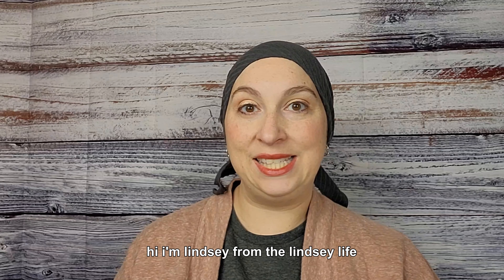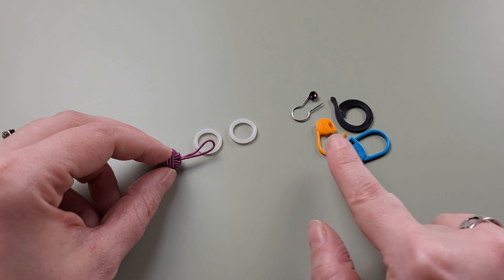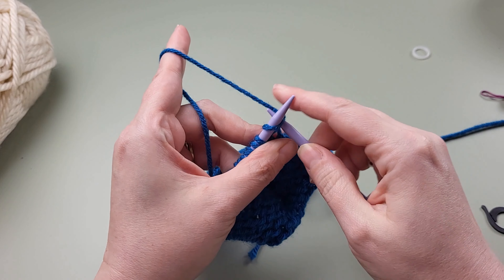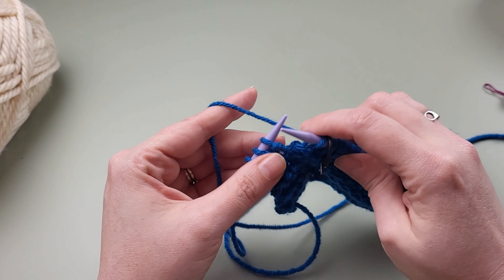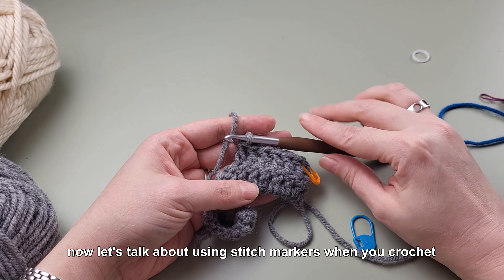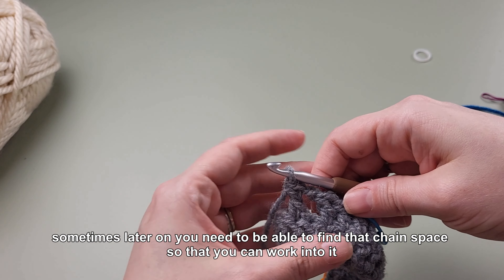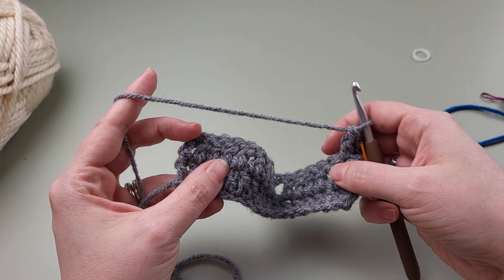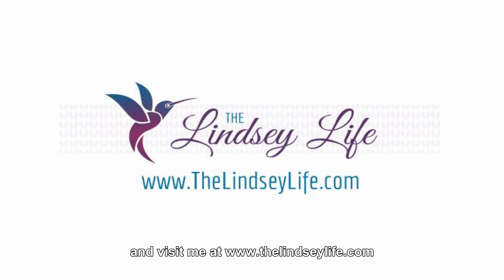Stitch Markers for Knitting and Crochet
The difference between stitch markers for knitting and crochet and how to use them.